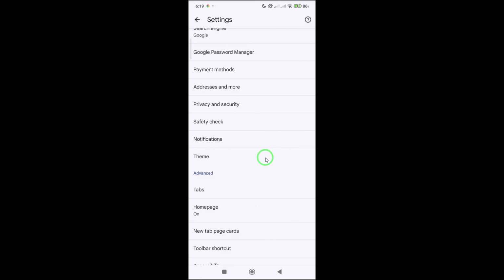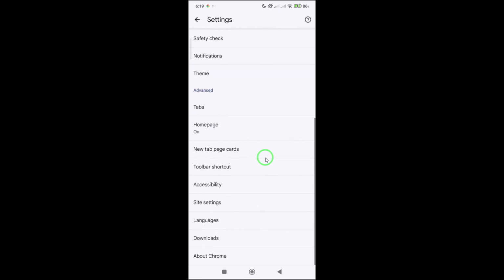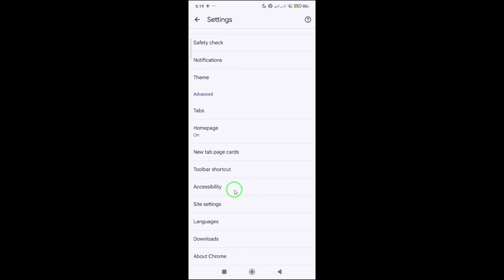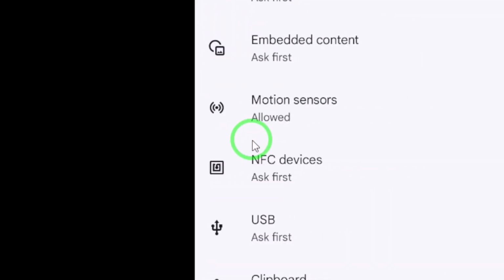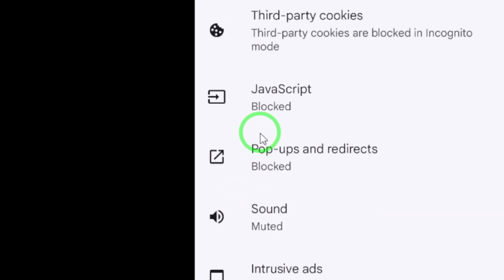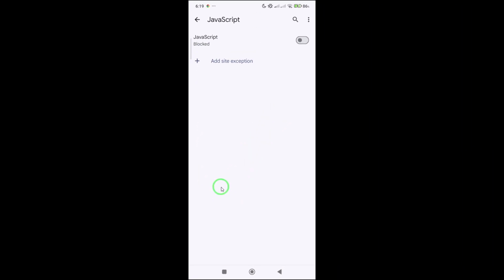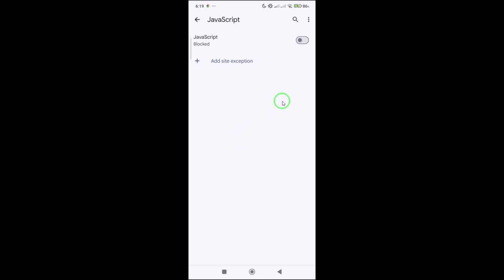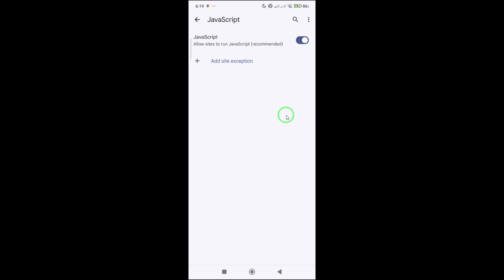How To Turn On JavaScript On Google Chrome (Updated)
Learn how to turn on JavaScript in Google Chrome with this quick and updated guide. Enabling JavaScript is important for a smoother browsing experience and to make websites function properly.

Steps to turn on JavaScript in Google Chrome:

1. Open Google Chrome and tap the three dots in the top-right corner

2. Go to Settings, then Site Settings

3. Tap JavaScript and turn on the toggle-
Timeline:
00:00 Start
00:12 How to do it
01:05 End